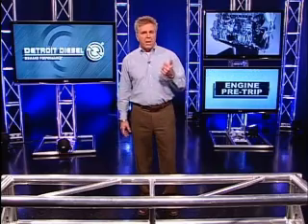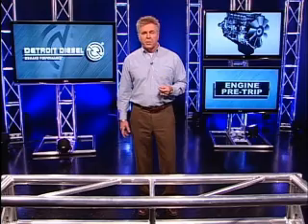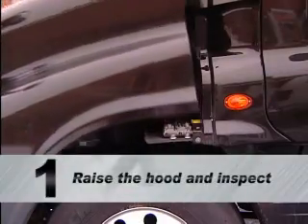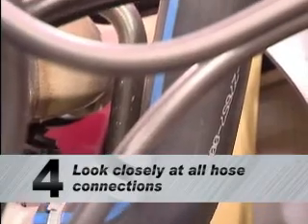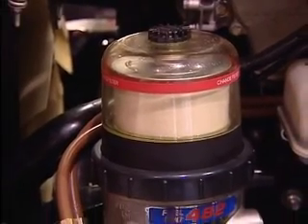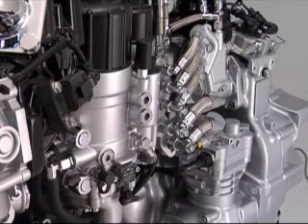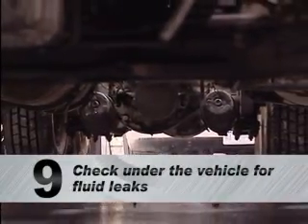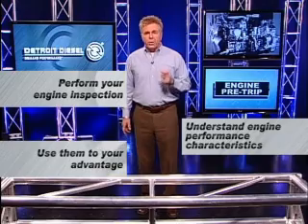Detroit Diesel Engine Pre-Trip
Learn how to drive a Detroit Diesel Engine. Engine Pre-Trip